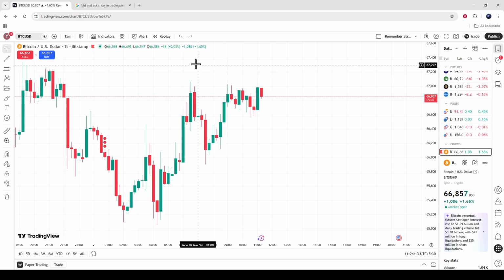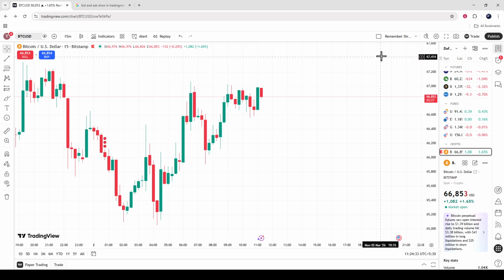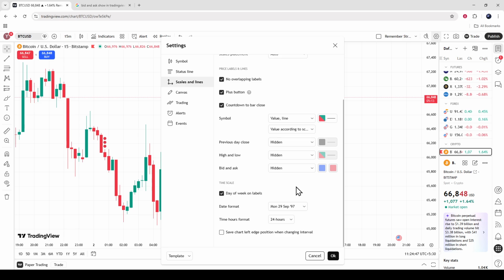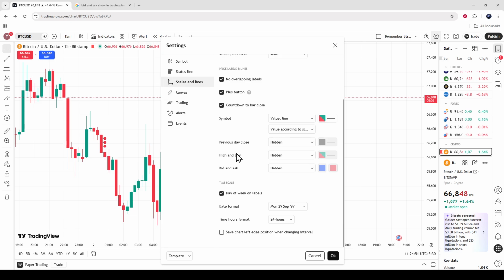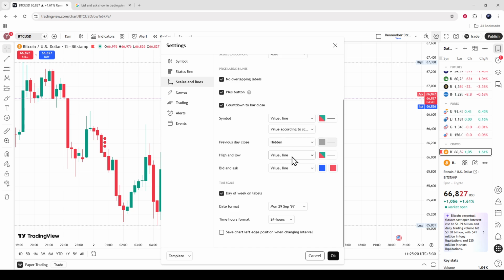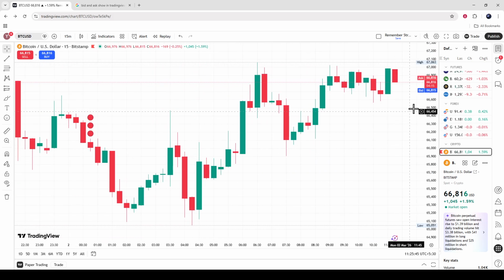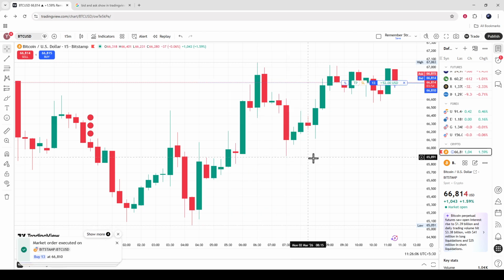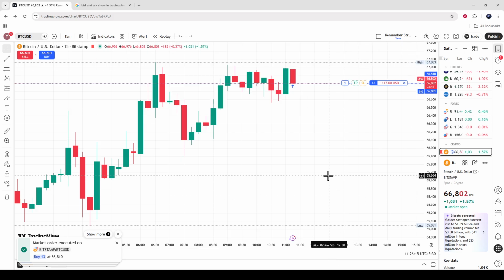How To Show Bid And Ask Price Lines In Tradingview - Easy Guide (2026)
How To Show Bid And Ask Price Lines In Tradingview explained step-by-step inside TradingView so you can confidently configure charts, tools, and broker connections. This guide walks through the exact settings and workflow needed to optimize your trading experience.

⏱️ Timestamps:
0:00 – Introduction
0:40 – Locate the feature
1:20 – Configure settings
2:00 – Apply changes
3:00 – Optimize setup
4:00 – Final tips